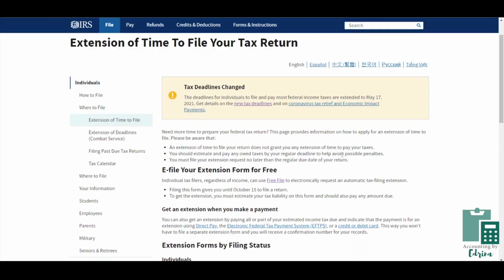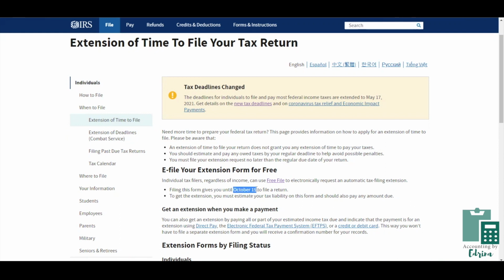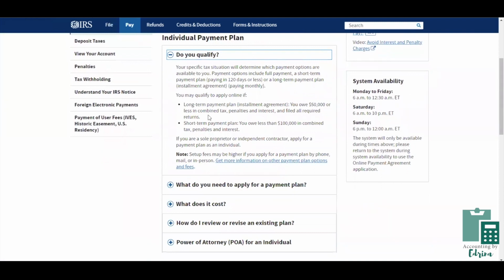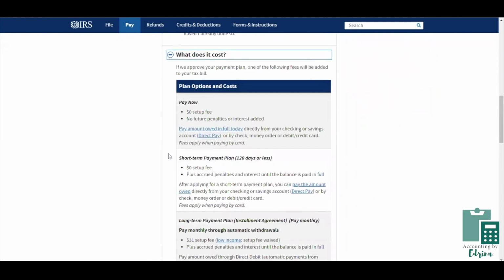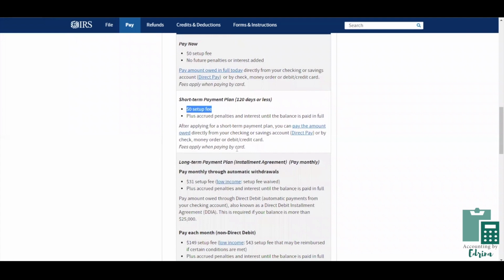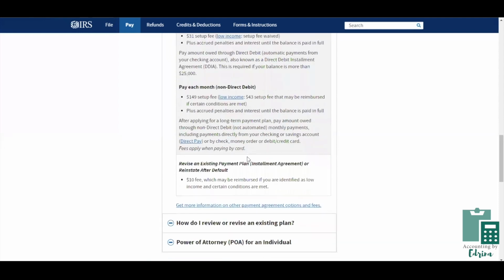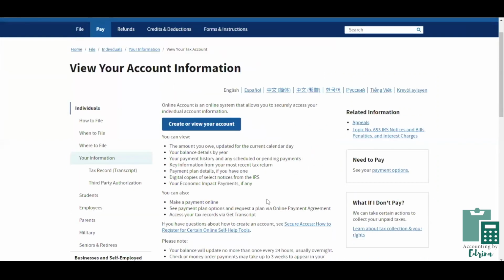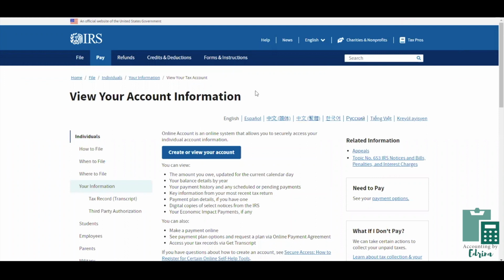Taxes 101: Can’t Pay Your Taxes? IRS Payment Plans & Relief Options Explained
This video is part of my Taxes 101 playlist, where I teach tax filing, tax planning, and bookkeeping in simple, practical steps.

Are you asking yourself:
❓ What do I do if I can’t pay my taxes?
❓ What happens if I don’t pay my taxes?

Don’t worry—I’ve got you covered! In this video, you’ll learn step-by-step how to handle tax debt and explore all the options the IRS offers if you can’t pay your taxes on time.

Whether you owe the IRS now or are worried about future tax payments, this guide will help you:
✨ Understand your IRS payment options
✨ Avoid unnecessary penalties and interest
✨ Set up payment plans online
✨ Explore temporary relief and extensions

This video is part of my Taxes for Beginners playlist, designed to make tax season stress-free and help you stay compliant with the IRS while protecting your finances.